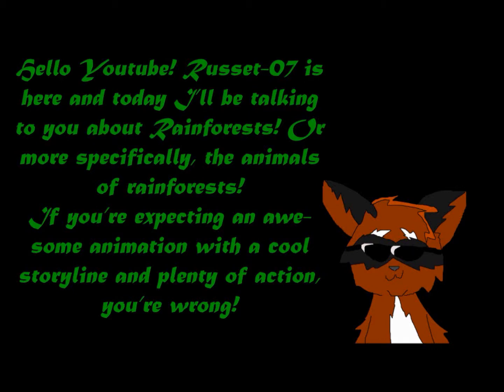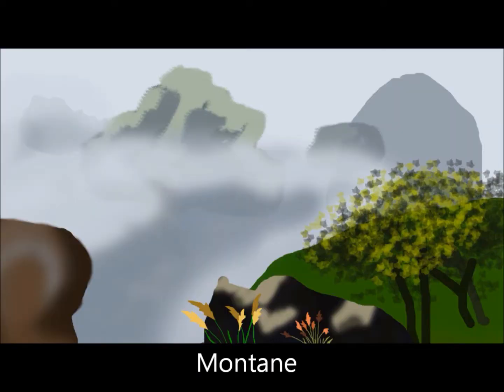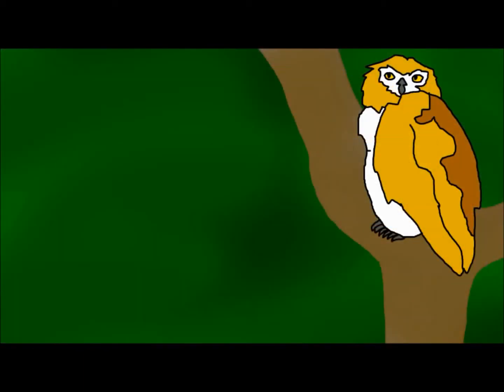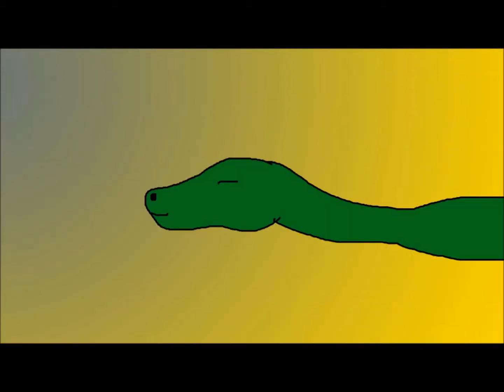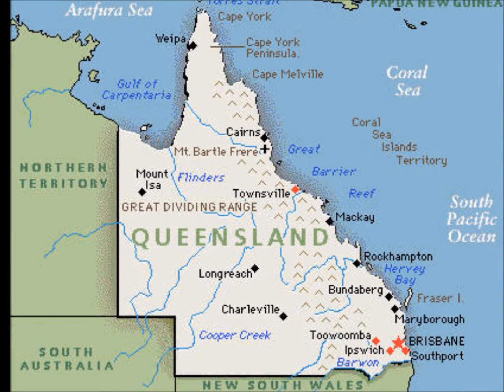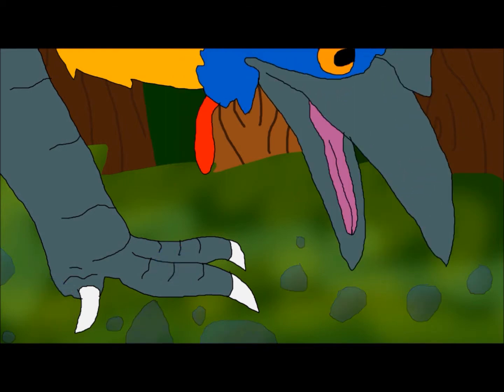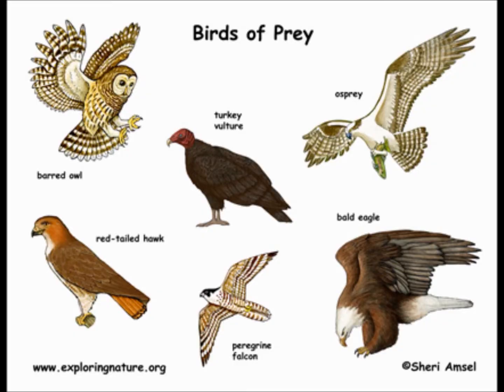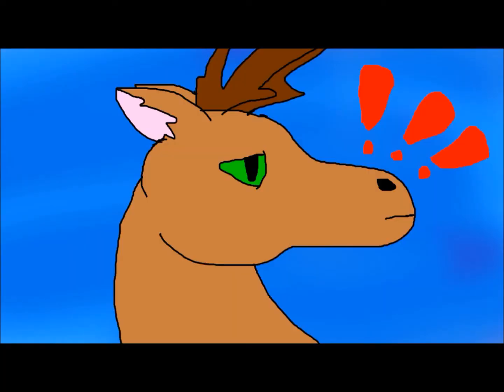Rainforest Animals- A school project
HUGE STROBE LIGHT WARNING!!!

This is my school Project for Geography Class. I talk about the Colorado Chipmunk, the Bobcat, The green anaconda, The Rufous Fishing owl and the Cassowary.

Here are the Credits and my bibliography I guess :P
Sound Effect Sources:

-Background Music; Decline by Kevin McLeod.

--Credit Music; Memories by Earlyrise